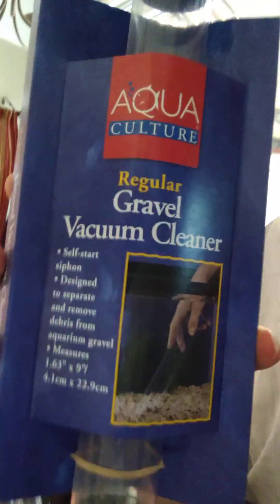update part 1